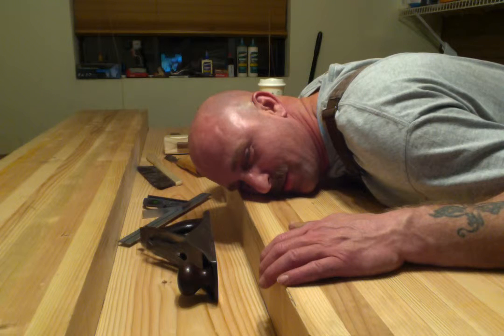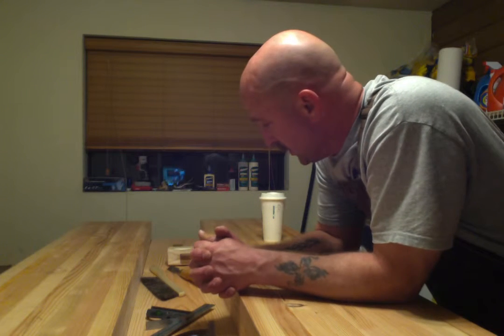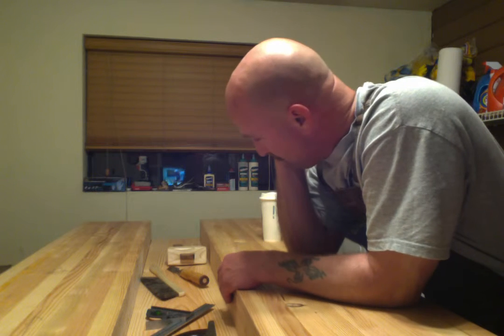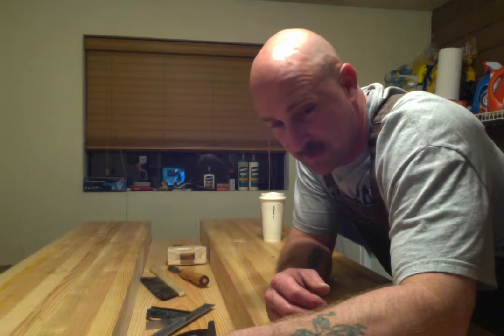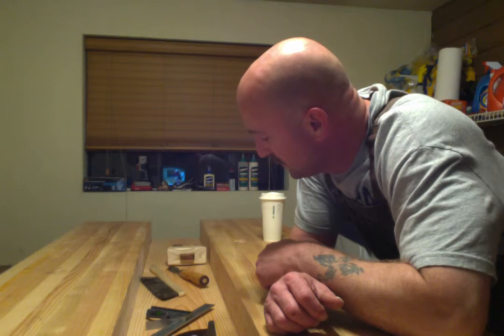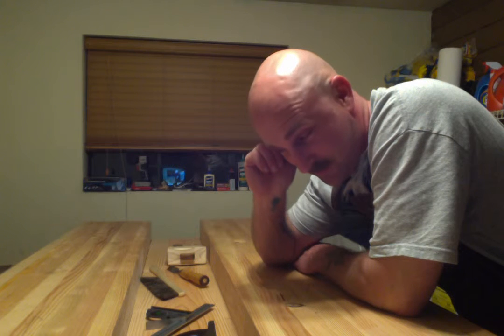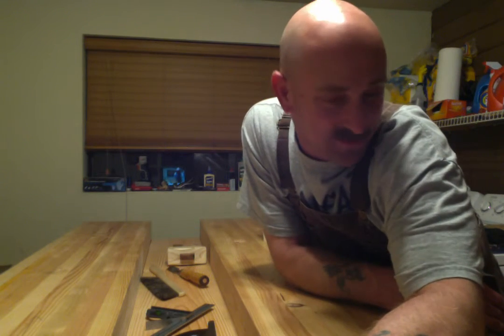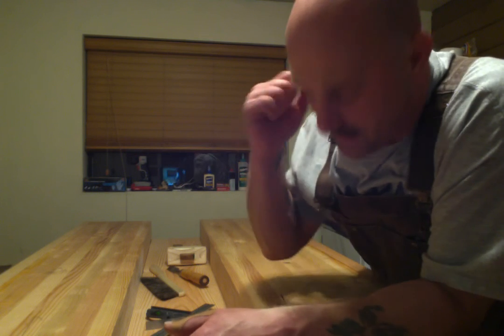Cordless Carpenter workbench build #37 - Tool well... CHECK!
I did video the process of fitting up the tool well but boy did it take a long time, the video was too long so you get the status update instead and a look at the new tool well of course.  :- )